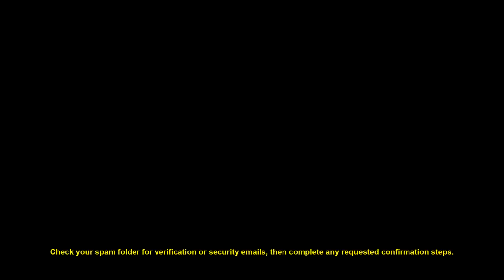How to register with Freshworks CRM - Step By Step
Welcome to our step-by-step guide on how to register with Freshworks CRM! In this video, we'll walk you through the entire registration process, ensuring you set up your account smoothly and efficiently. Whether you're a small business owner or part of a larger team, Freshworks CRM is designed to enhance your customer relationship management experience.